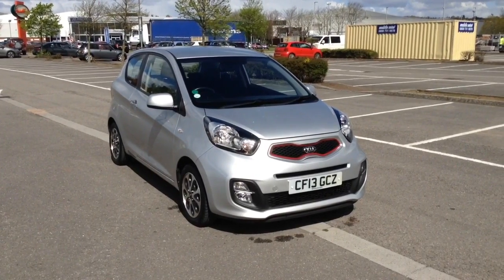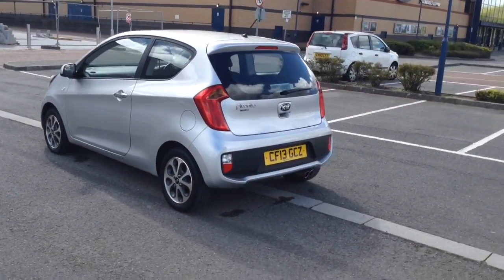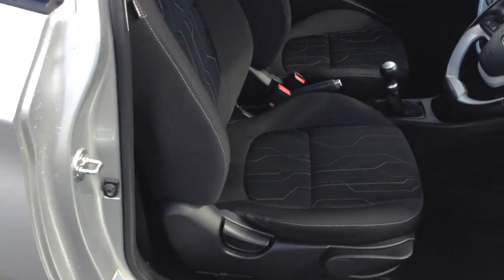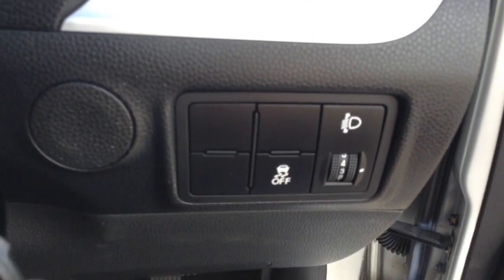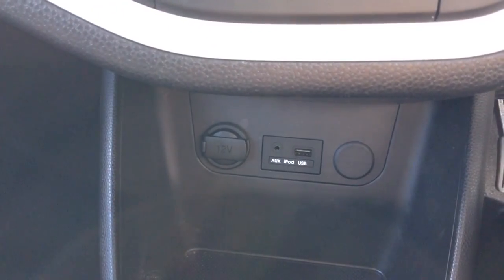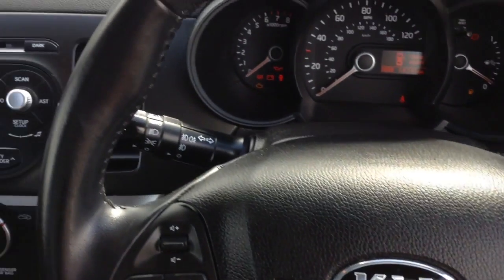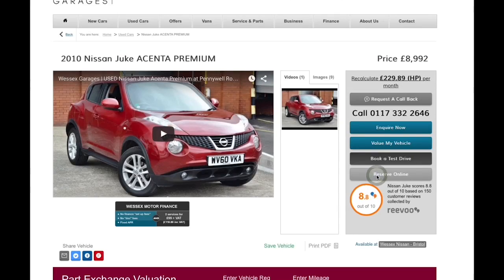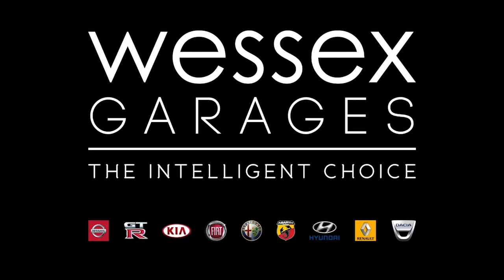Wessex Garages Newport, Used Kia Picanto City 3dr, Petrol, Manual, CF13GCZ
This vehicle was first registered in 2013 and has 1 previous owners. This vehicle then comes with the following features: Safety: 3x3 point rear seatbelts, ABS/EBD, Automatic unlocking of doors in case of impact, Cornering brake control, Dual front airbags, ESC + BAS + VSM + HAC, Emergency stop signal system, Front seatbelt pretensioners + load limiters, Height adjustable seatbelts, Passenger airbag deactivate switch, Rear child proof door locks, Seatbelt warning, Side and Curtain airbags. Exterior: Adaptive brake lights, Automatic headlights, Black grille with red outline, Black rear bumper trim strip, Body colour bumpers, Body colour door mirrors, Chrome door handles, Day/night rear view mirror, Daytime running lights, Electric adjustable heated door mirrors, Electric front windows, Front fog lights, Headlamp levelling, Heated rear window, Metallic paint, Rear wash/wipe, Tinted glass, Twin chrome exhaust tailpipes, Variable front intermittent wipers, Welcome home function. Security: Alarm/immobiliser/remote central locking, Locking wheel nuts, Speed sensitive auto door locking. Entertainment: 4 speakers, Bluetooth audio streaming, RDS radio CD with MP3 player, Steering wheel mounted audio controls, USB and auxiliary socket, iPod connection lead. Driver Convenience: Bluetooth connectivity with voice control, Digital clock, External temperature gauge, PAS, Reversing Aid Sensors, Trip computer. Interior: 12V socket, 60/40 split/folding 2nd row of seats, Assist grips, Chrome interior door handles, Coat hooks, Cupholders in centre console, Driver seat height adjust, Driver's footrest, Front door map pockets, Front map light, Glovebox, Height adjustable front seat head restraints, Height adjustable rear seat head restraints (x2), Illuminated drivers vanity mirror, Isofix child seat attachment, Leather steering wheel and gear knob, Load area light, Manual air conditioning, Parcel shelf, Passenger seat back pocket, Passenger under seat storage tray, Premium cloth upholstery, Rear grab handles, Slide/reclining front seats, Sunvisor with ticket holder, Sunvisors with vanity mirrors, Tilt adjustable steering wheel. This vehicle then comes with the remainder of the 7 year Kia warranty.